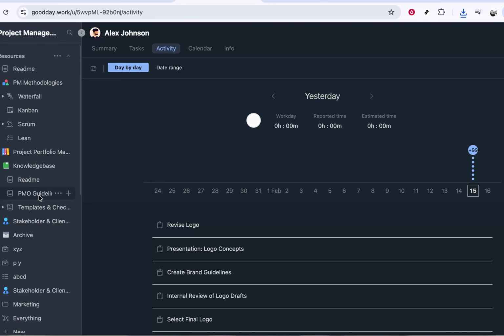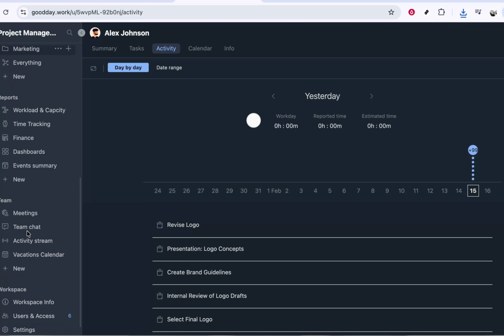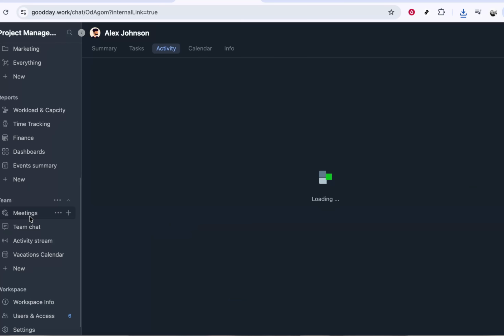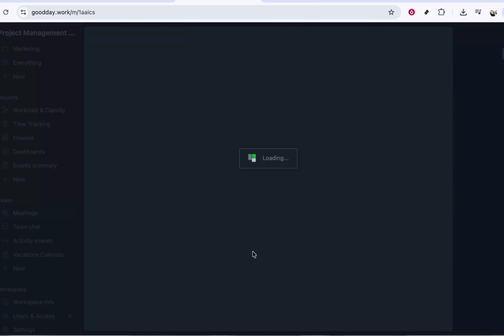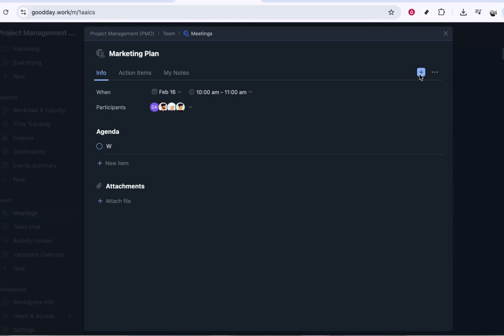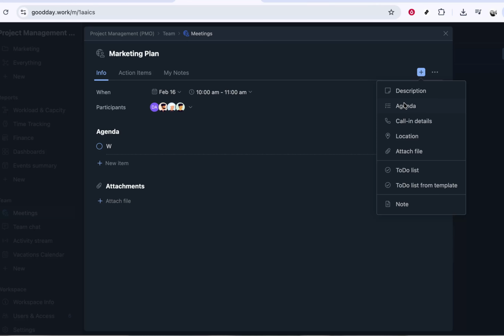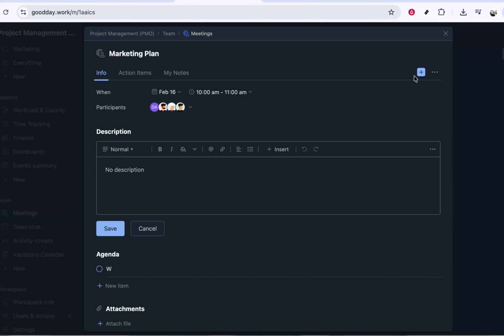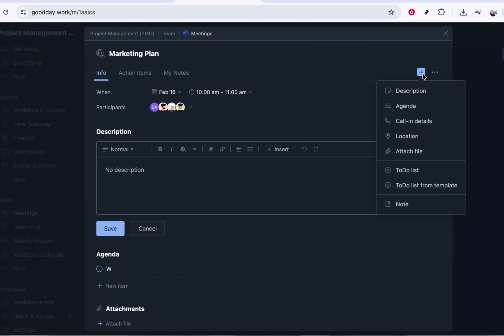How to Add Meeting Description Goodday | Quick Guide 2026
In today’s video, I show you how to add meeting description infos in Goodday so you can keep clear notes and better organize your team discussions.